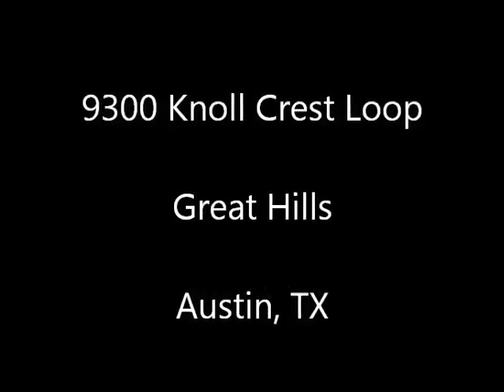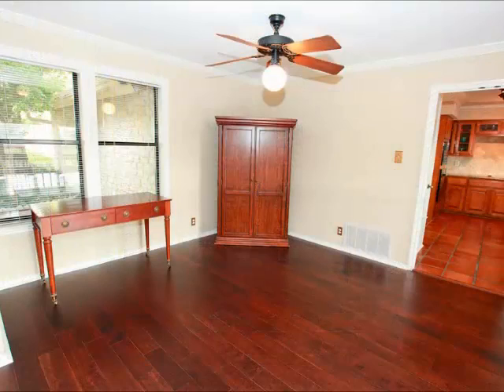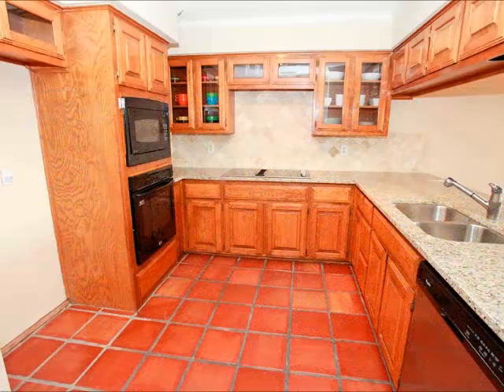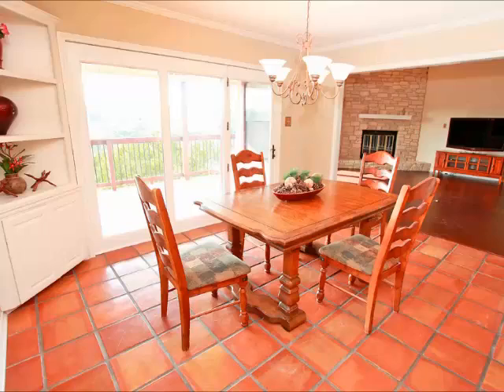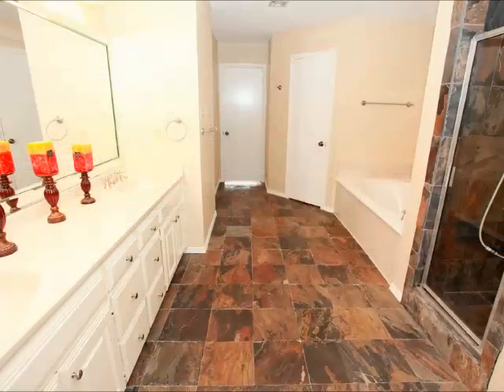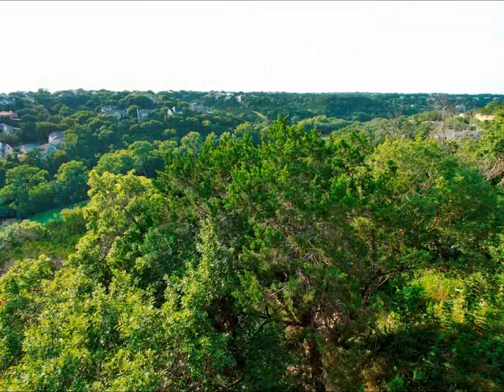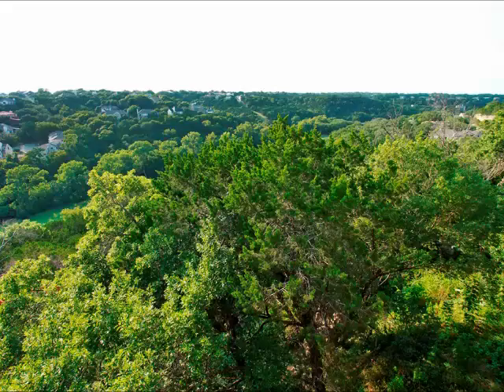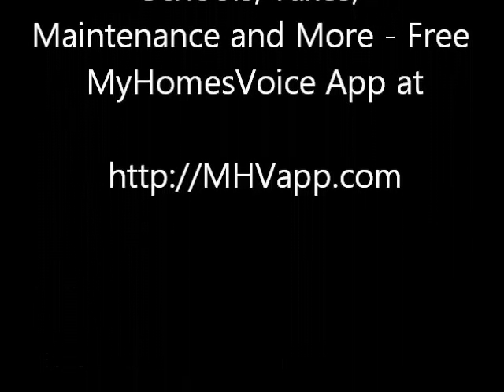Stuart Sutton at REMAX 1 shows you 9300 Knoll Crest Loop in Austin, TX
9300 Knoll Crest Loop is a home for sale in the Great Hills in Austin, TX.

This home features beautiful hill country views and 9300 Knoll Crest Loop is located on a Loop Street where there is very little traffic.

The Great Hills is where 9300 Knoll Crest Loop is located and it is one of Austin's most popular communities, where the Great Hills Country Club and Golf course are located.

9300 Knoll Crest Loop is close to Arboretum shopping and the Domain.